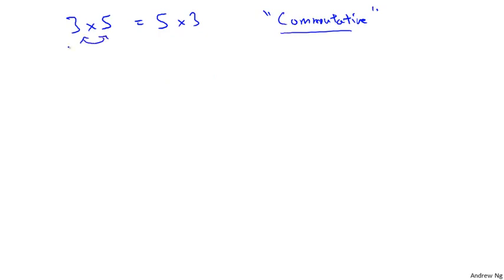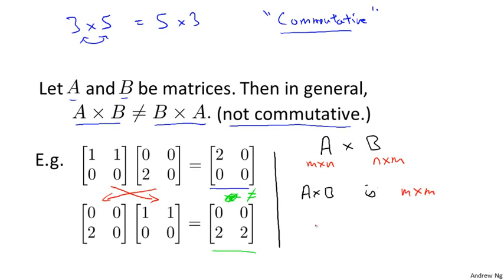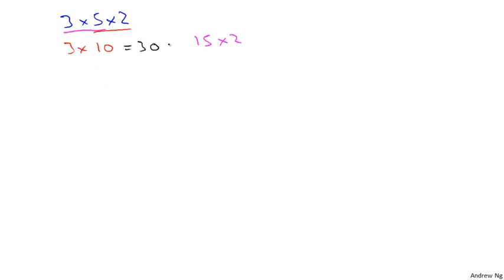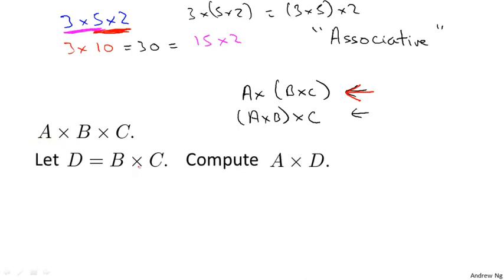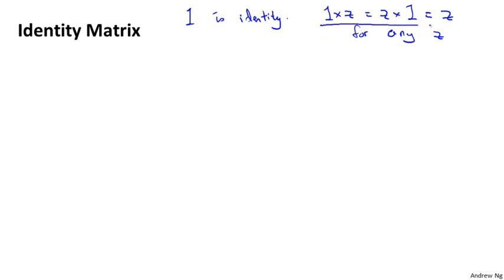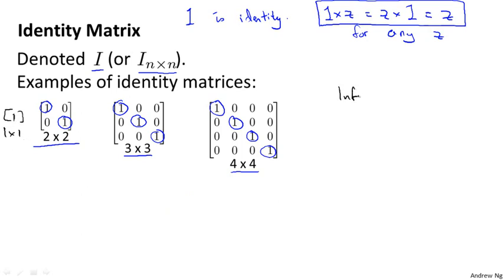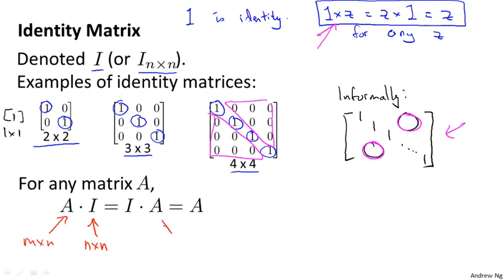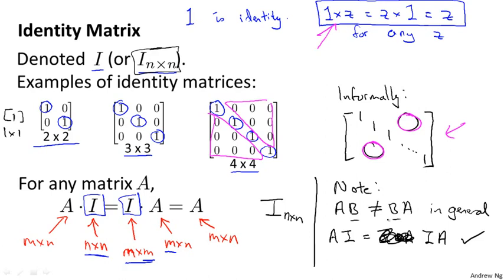Linear Algebra - Matrix Multiplication Properties